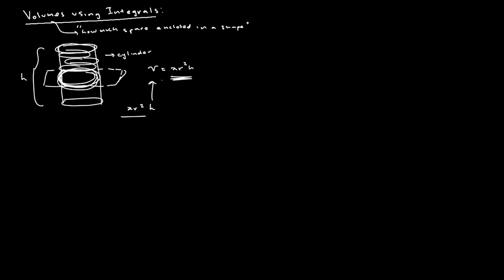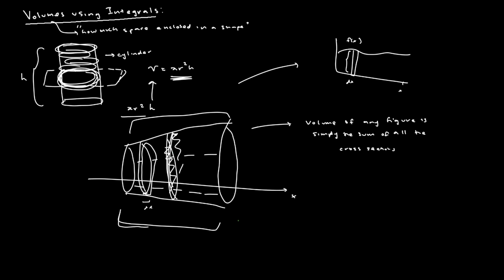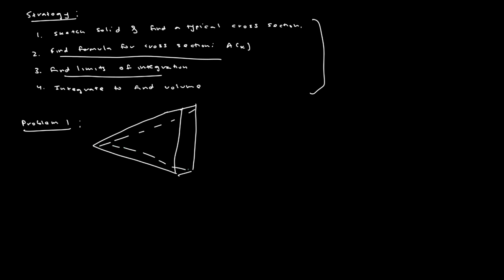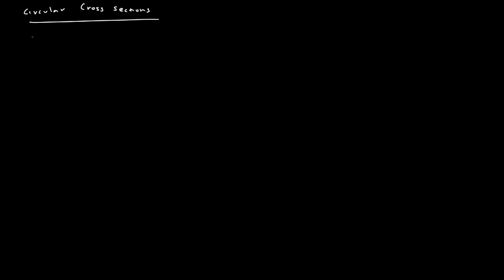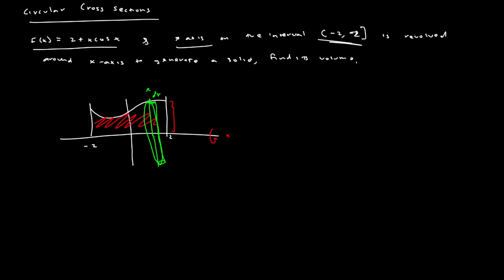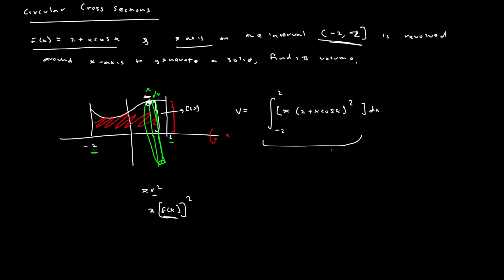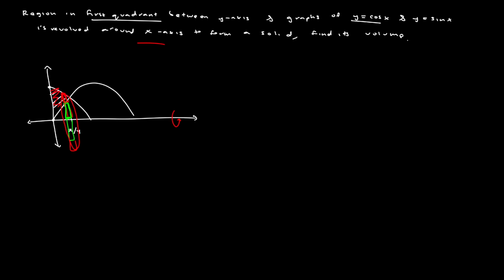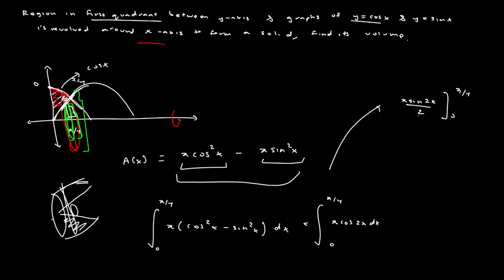Finding Volumes with Integrals: Washer Method, Square Cross Section, Circular Cross Sections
This video how to use integrals to find volumes and mainly covers problems that have square and circular cross sections as well as the washer method.